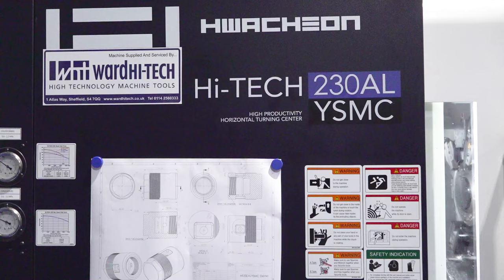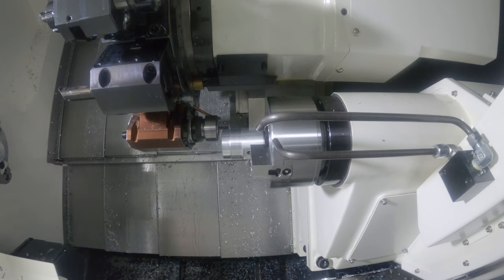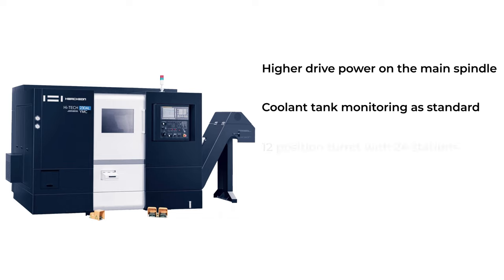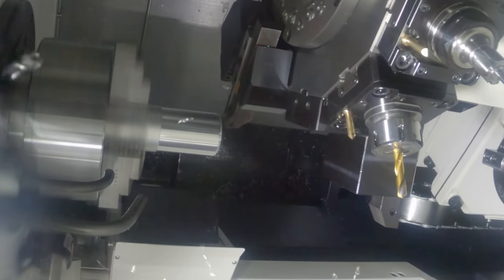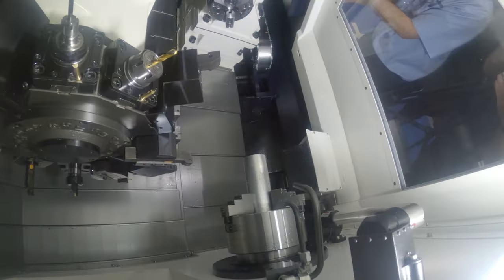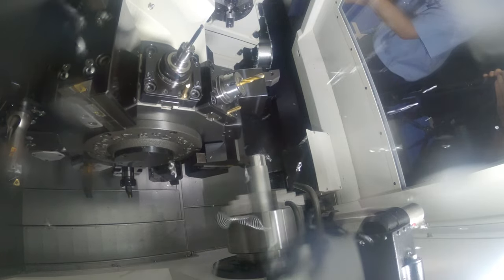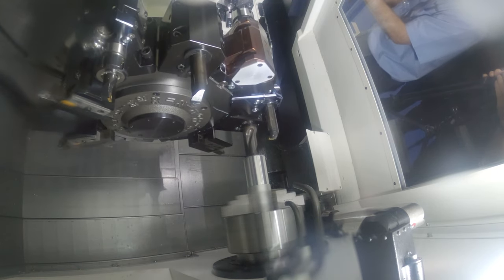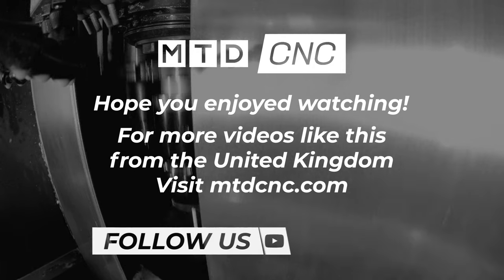Hwacheon 230 making chips from both the front and the back spindle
Richard Pearson gives a great evaluation of the Hwacheon 230 multi axis lathe. A machine for all seasons, this sub spindle turning centre tackles simple, low value parts as well as reliably manufacturing complex, critical components. Having so many options featuring as standard provides a really flexible machine tool, one that's perfect for machine shops in search of a lathe that can do everything.